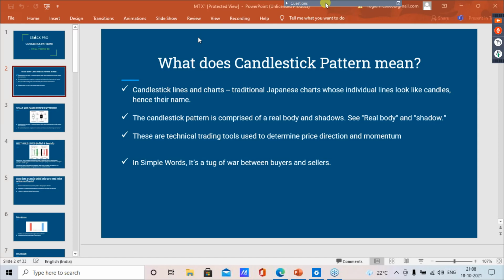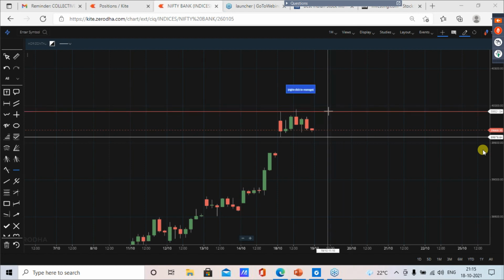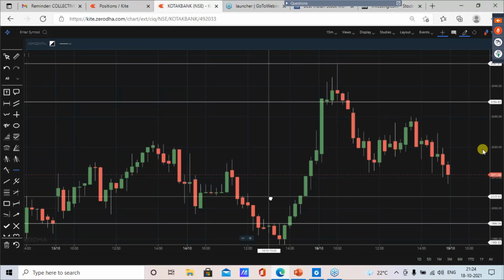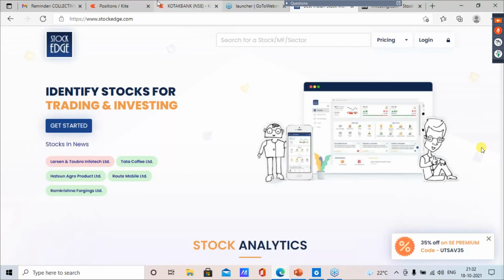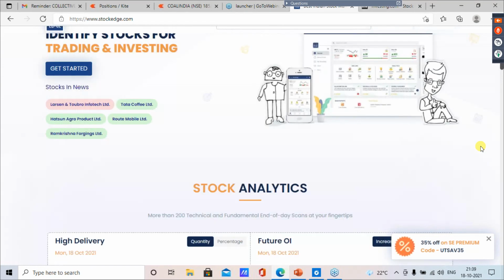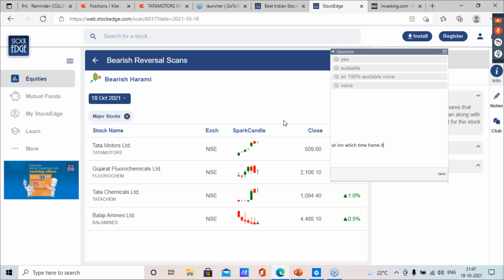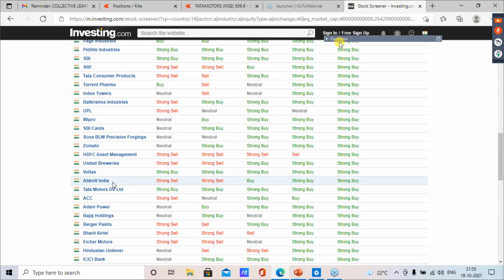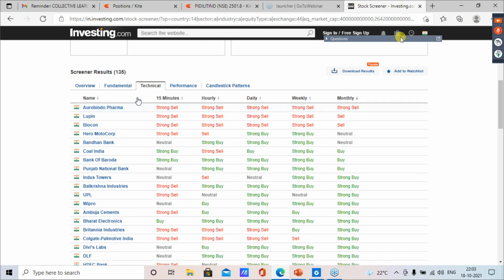Best Candlestick SCANNER to find Intraday/Positional